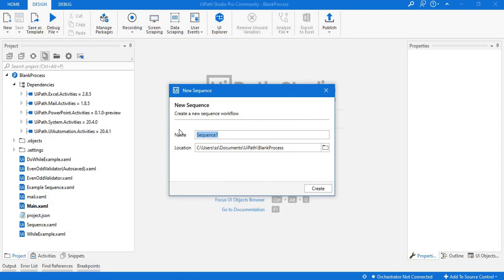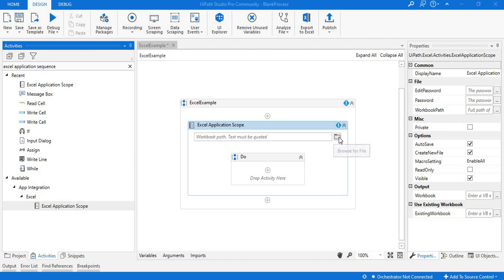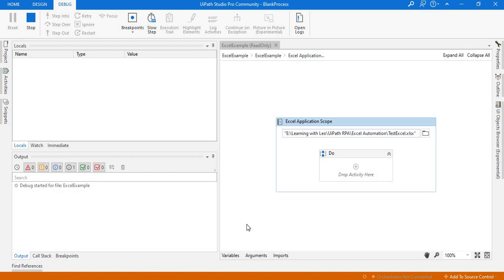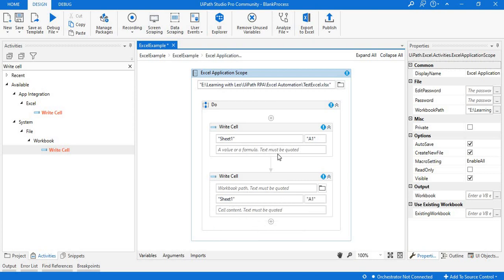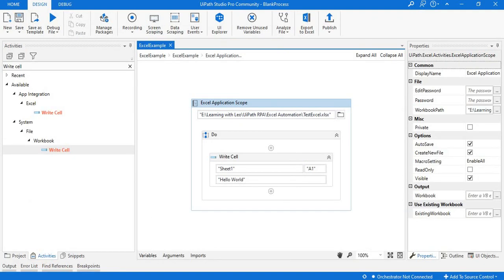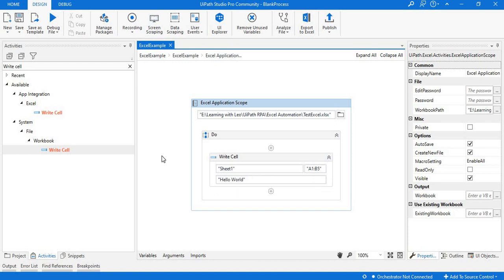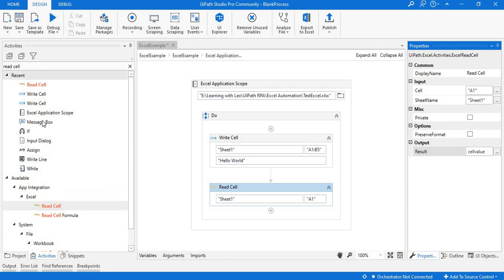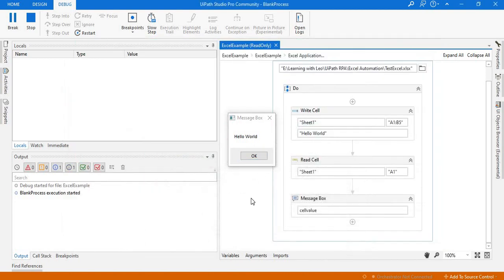Excel Automation||Excel Application Scope||Read and Write using UiPath Robot||Ui Path Studio||Part-1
Hi Learners,

In this session, we are discussing the Excel Application scope and Read and Write activities of excel in Ui Path Studio.

Happy Learning :)

Leo 🦁